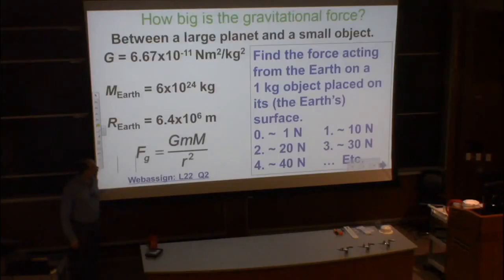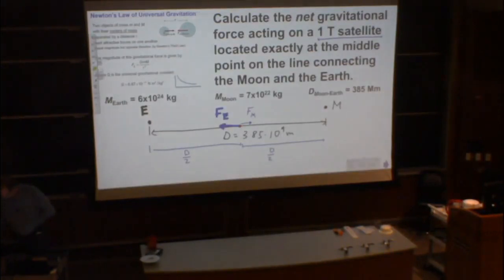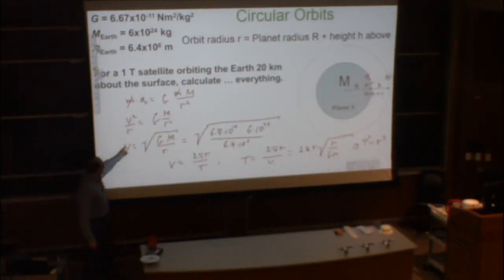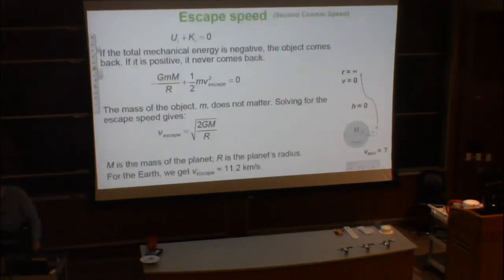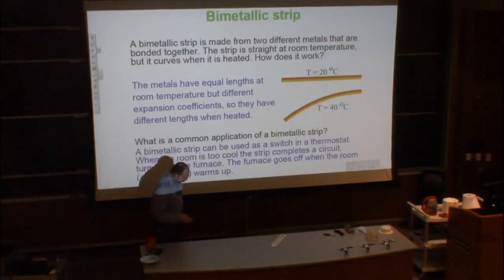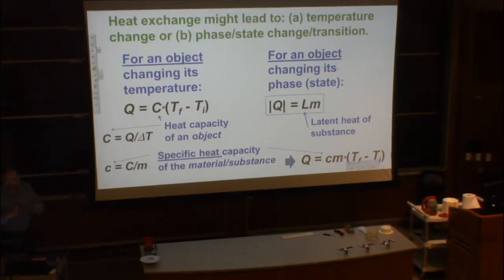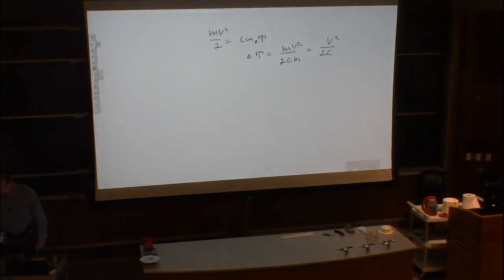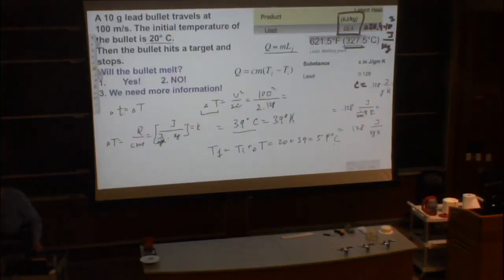Physics from Dr. Voroshilov: Elementary Physics: First Semester; Lecture 22; full video